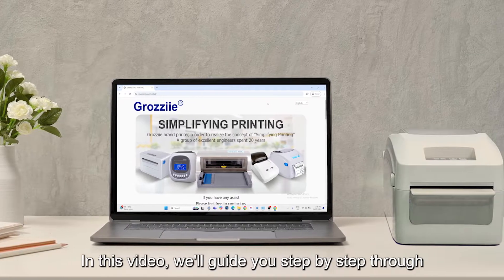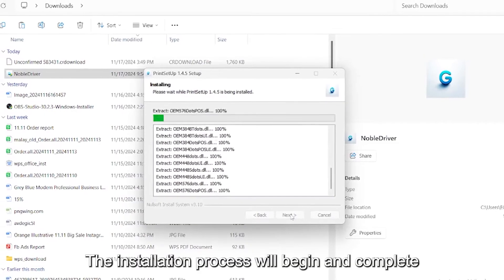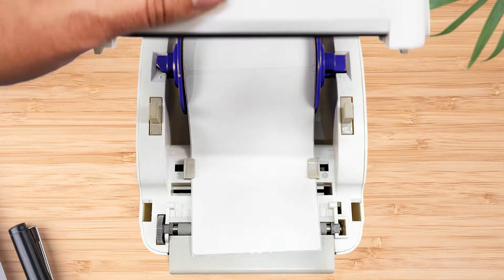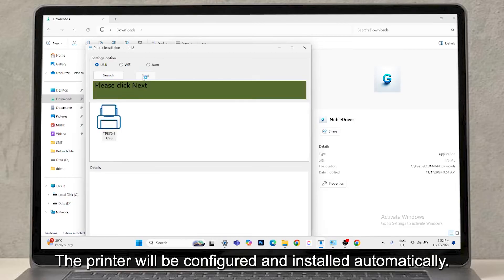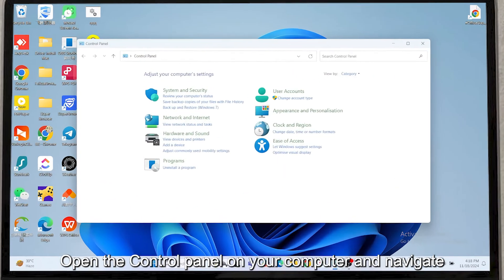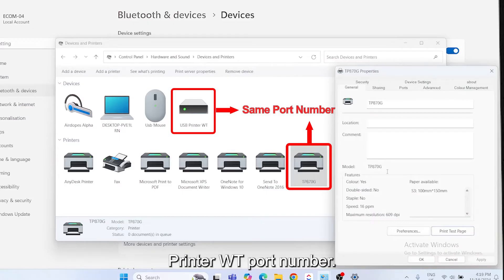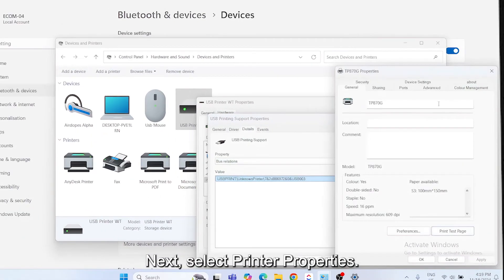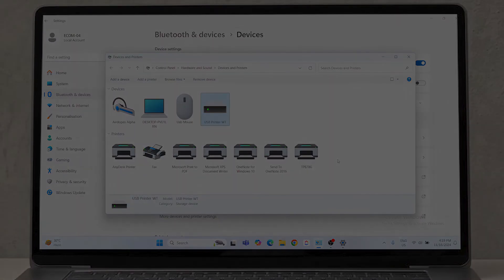How to Download & Install Grozziie Printer Driver on Windows | Print Documents Easily! | Tutorial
Need help setting up your Grozziie printer on Windows? This step-by-step tutorial will guide you through downloading and installing the Grozziie printer driver and getting your printer ready to print your documents seamlessly.

🔧 In this video, you’ll learn:
1️⃣ Where to find and download the official Grozziie printer driver.
2️⃣ How to install the driver on your Windows PC.
3️⃣ A quick walkthrough of printing your first document!

💬 Have questions or run into issues? Drop a comment, and we’ll help you out!